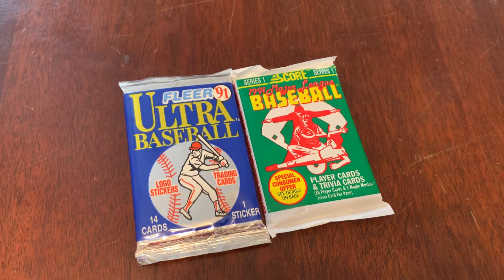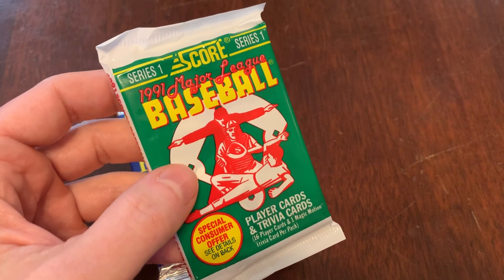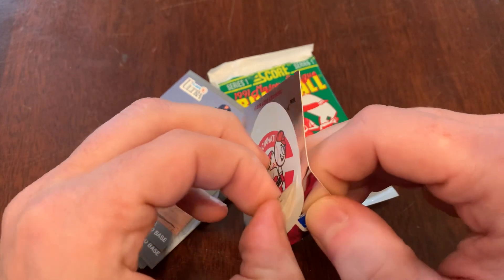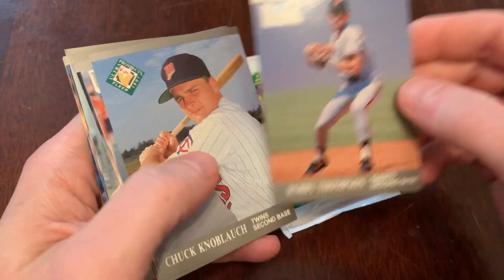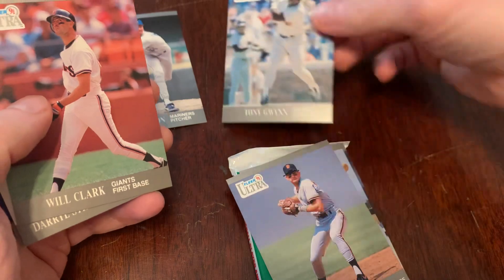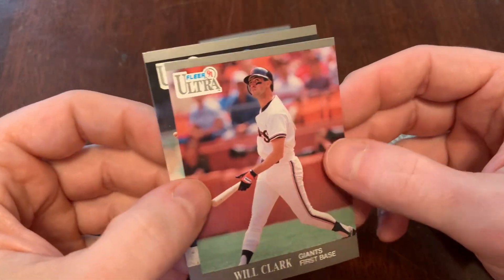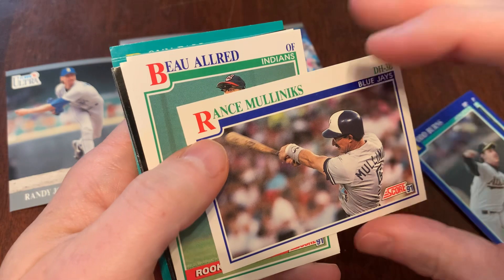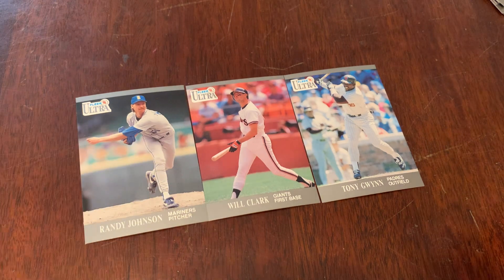GREAT HITS in Junk Wax Genius #318: 1991 Ultra & 1991 Score Series 1